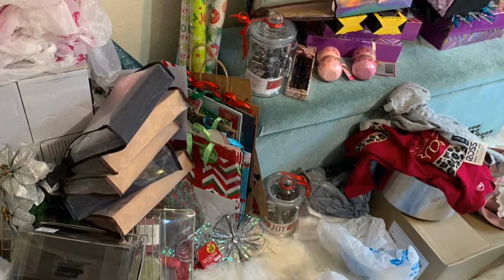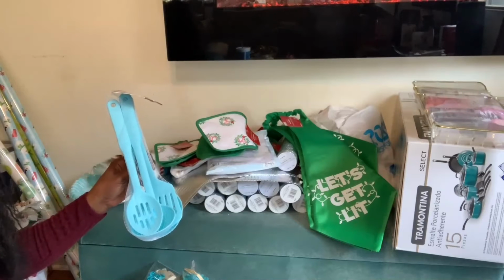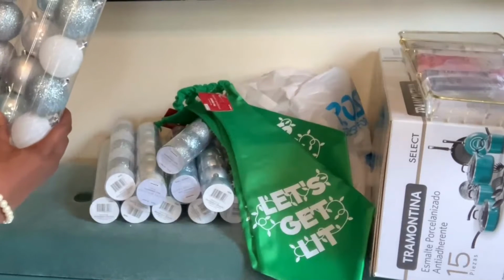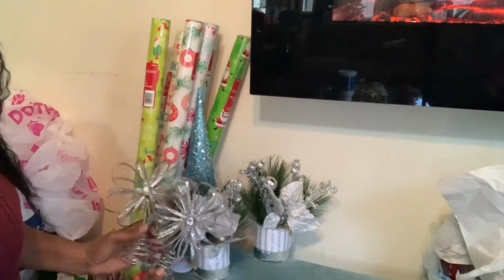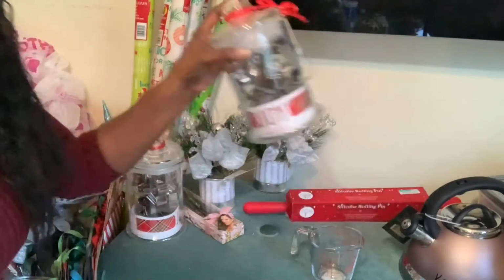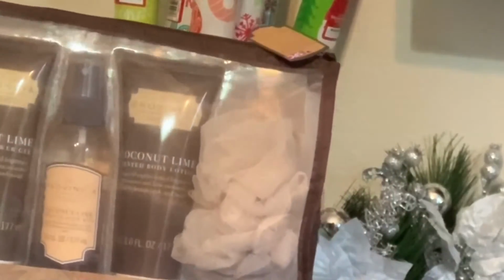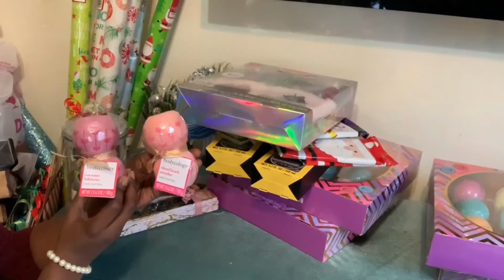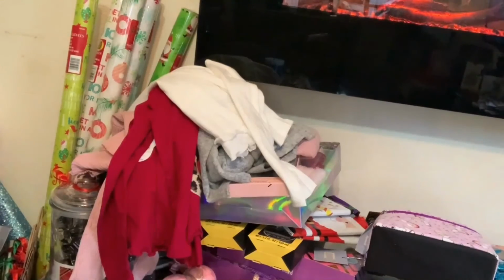HUGE Shopping Haul (After Christmas)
Unboxing my huge after Christmas haul! This is part 1 of 2. I hit up 3 stores in this video: Ross, 99cent only store, and Wal-Mart.